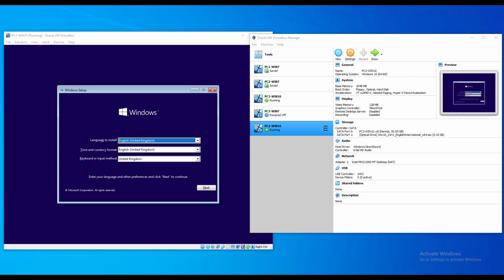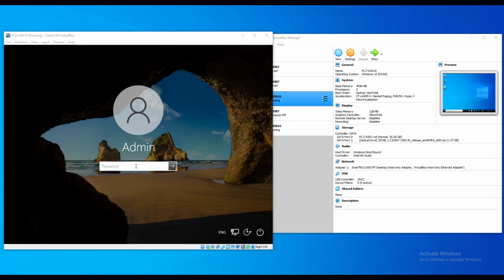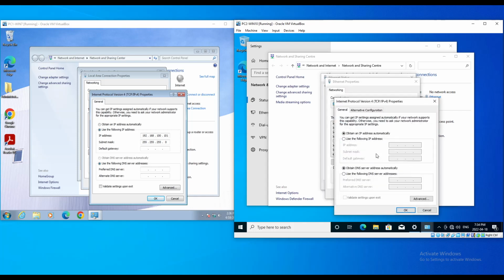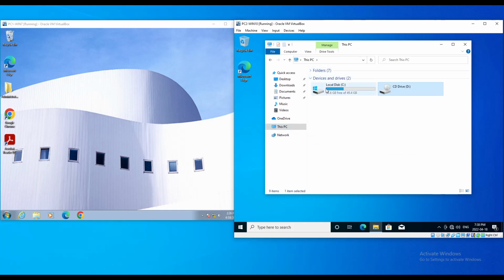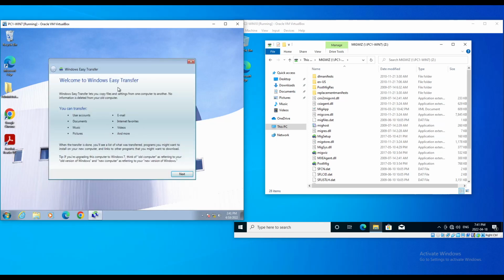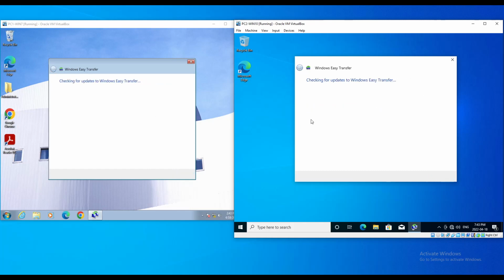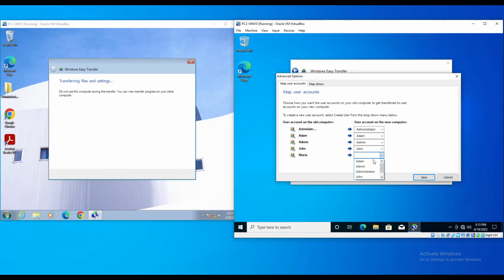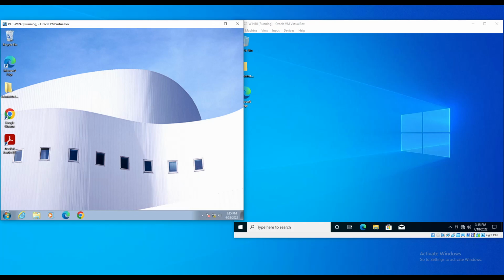Transfer files from Windows 7 to Windows 10 using Windows Easy Transfer